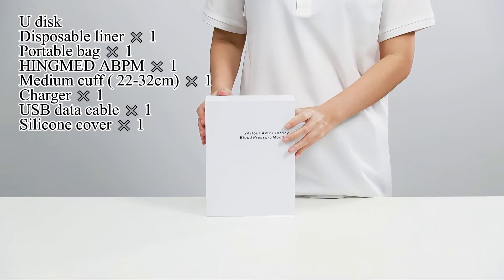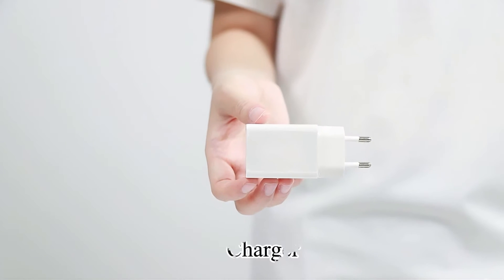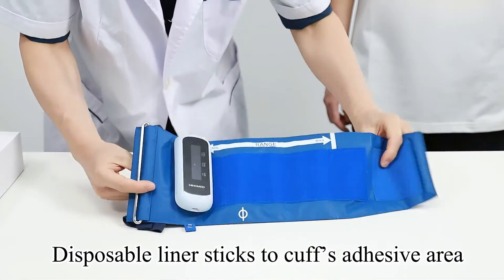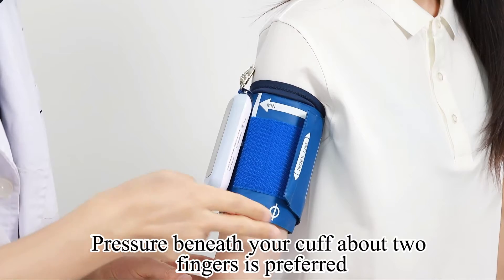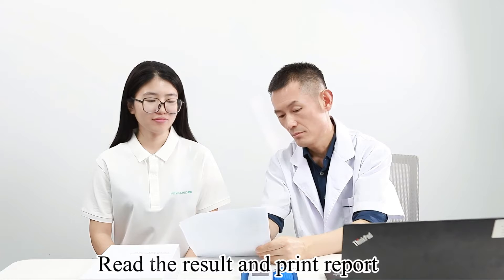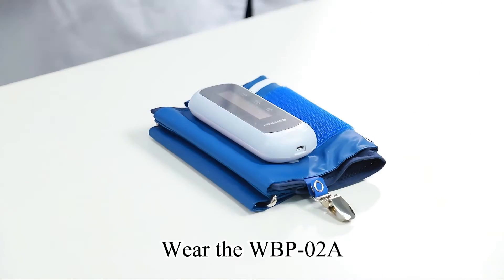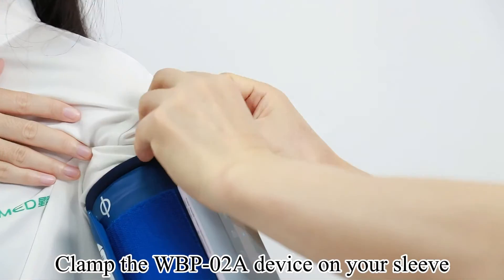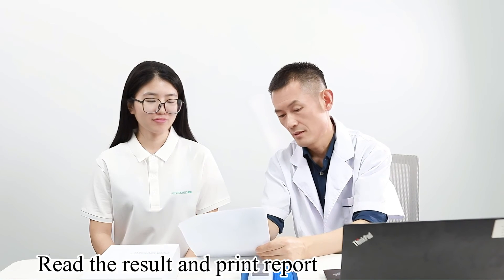How to Use a 24 hour Ambulatory Blood Pressure Monitor?|24 hour Ambulatory Blood Pressure Monitoring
Wearing a 24-hour ambulatory blood pressure monitor is a crucial step in understanding and managing blood pressure, offering insights that periodic measurements might miss. And it's a valuable tool in ensuring better cardiovascular health and reducing the risk of associated complications.
Here we will show you how to wear a 24-hour ambulatory blood pressure monitor. For more information about our blood pressure monitor (BPM）products，please visit our official

24 Hour ABPM Guide
0:00-0:22 Unboxing Ambulatory Blood Pressure Monitor
0:22-1:06 Wear Ambulatory Blood Pressure Monitor on Right Hand
1:06-1:55 Wear Ambulatory Blood Pressure Monitor on Left Hand